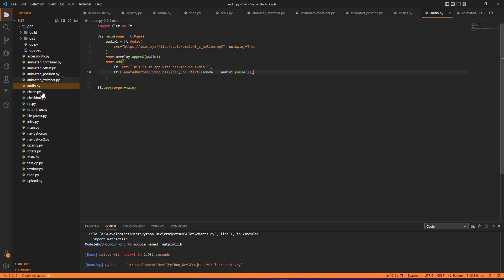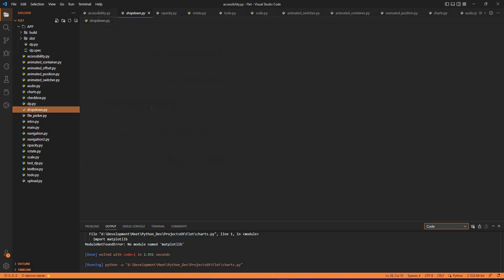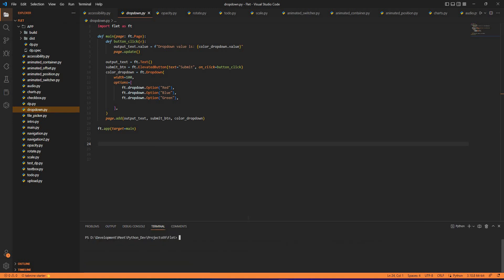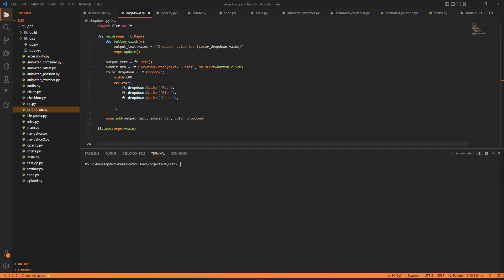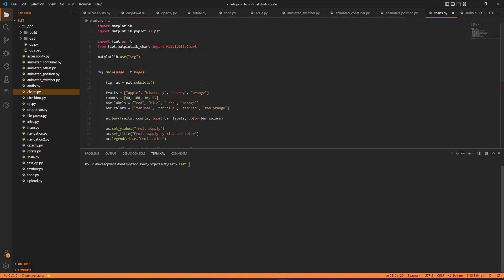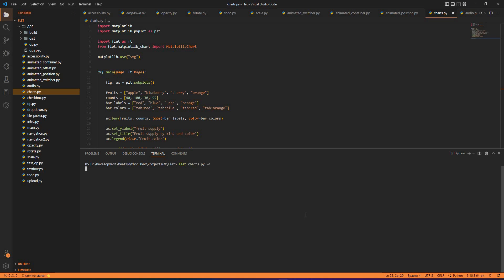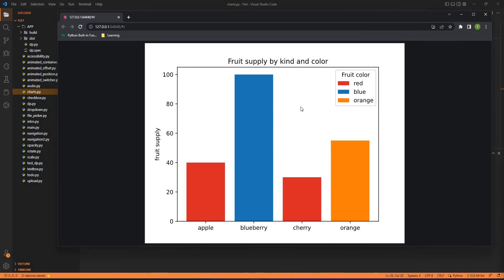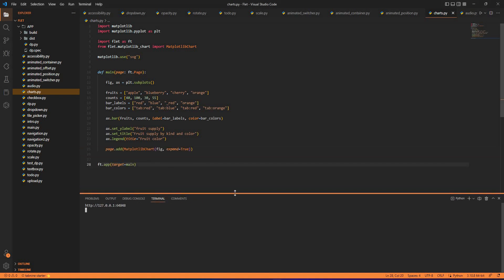Flutter apps in Python | Hot Reload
Flet is a framework that allows building interactive multi-user web, desktop and mobile applications in your favorite language without prior experience in frontend development.

You build a UI for your program with Flet controls which are based on Flutter by Google. Flet does not just "wrap" Flutter widgets, but adds its own "opinion" by combining smaller widgets, hiding complexities, implementing UI best-practices, applying reasonable defaults - all to ensure your apps look cool and professional without extra efforts.